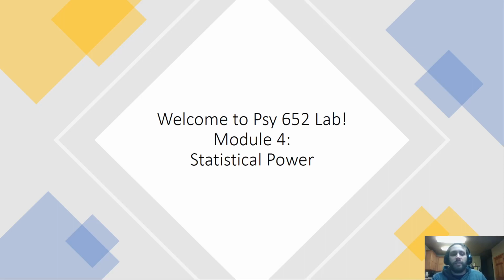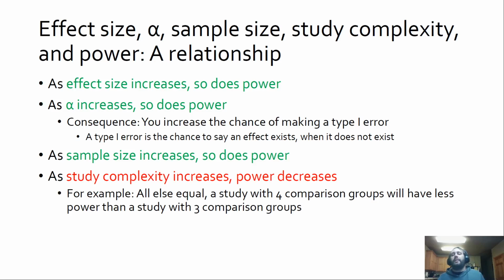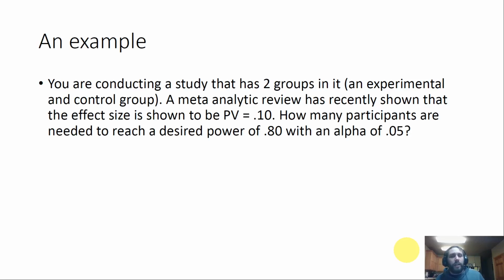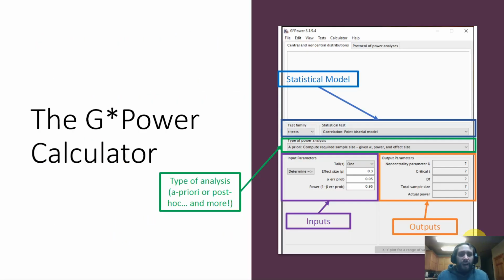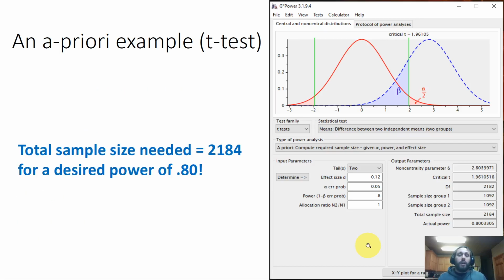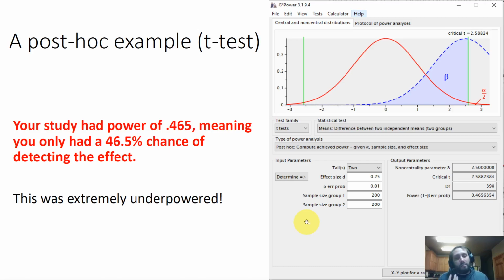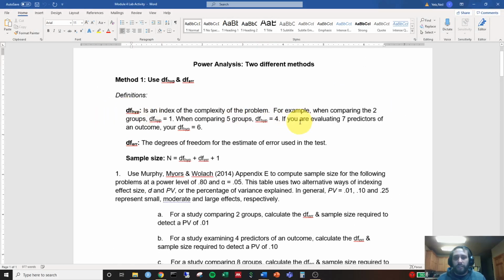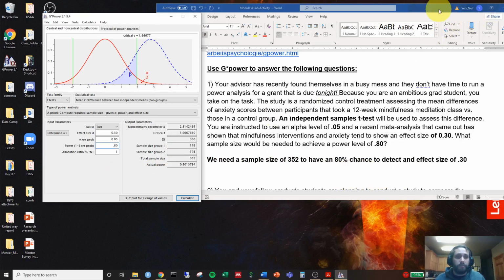Psy 652 Module 4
Introduction to Power Analysis with Murphy, Myors & Wolach (2014) Appendix E and G*Power

0:00 Introduction
7:24 Murphy, Myors & Wolach (2014) Appendix E method
16:05 G*Power method
33:42 Conclusion
34:50 Assignment help